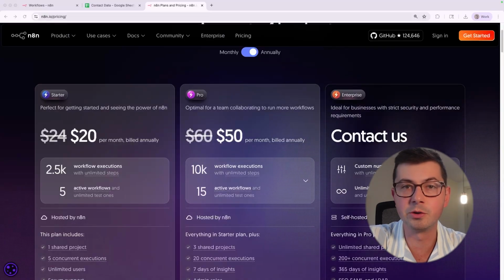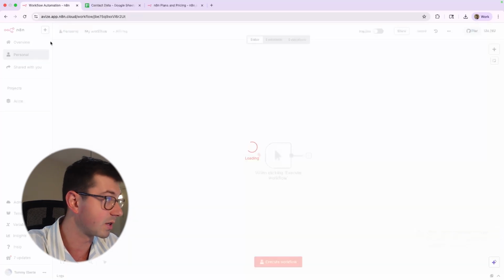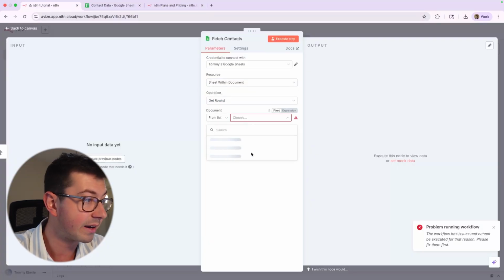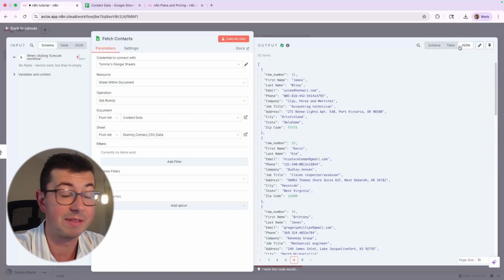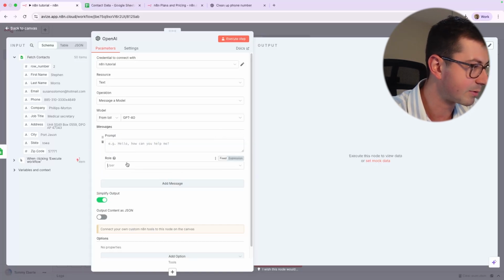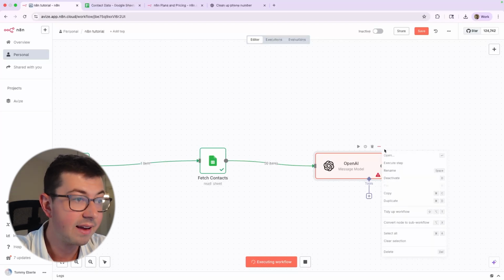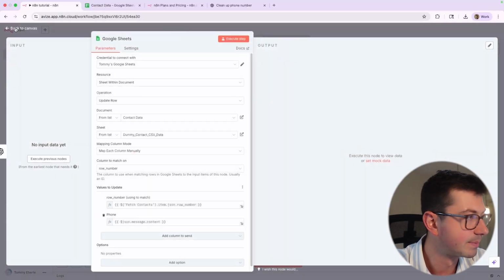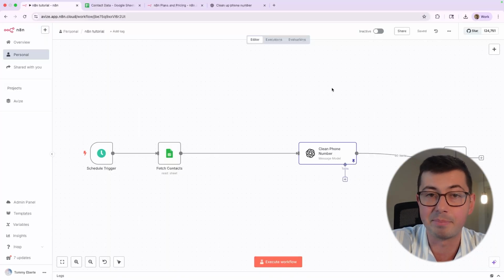Master N8N in Just 38 Minutes: The Complete 2025 Guide for Beginners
This video is the ultimate n8n tutorial for beginners who want to master AI automation in 2025. If you're just getting started with n8n or looking for a complete n8n guide, this step-by-step walkthrough will show you exactly how to build AI agents from scratch—no coding or prior experience required. Whether you're interested in AI agent tutorials, automation for beginners, or building your first chatbot, this is the only n8n full tutorial you’ll need.

You’ll learn how to set up n8n for beginners, create automated workflows, connect with AI tools like ChatGPT, and deploy your own AI agent using simple drag-and-drop logic. This is a true n8n automation tutorial designed for those who want to scale productivity, launch smart workflows, or explore the world of AI automation and no-code tools.

If you're searching for an n8n beginner tutorial, a free n8n tutorial, or a full n8n AI agent masterclass, you're in the right place. Start building powerful automations today with this in-depth, beginner-friendly guide.

► ABOUT ME
My name is Tommy Eberle. I’m a software engineer who helps business owners, agencies, and founders build powerful systems using no-code platforms like N8N, Make.com, and Zapier. Whether you’re looking to automate repetitive tasks, streamline operations, or scale your backend without writing a single line of code, this channel is here to simplify tech and turn complexity into clarity.